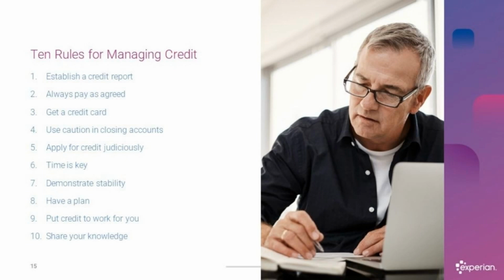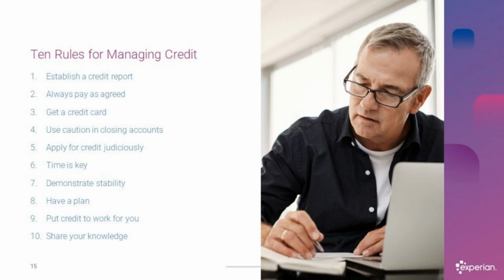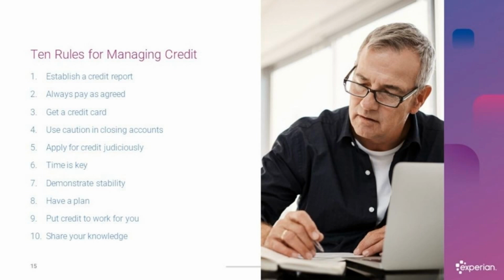10 Rules for Managing Credit Responsibly